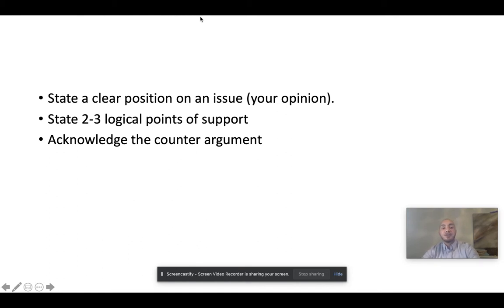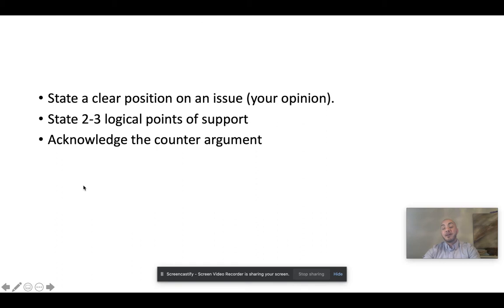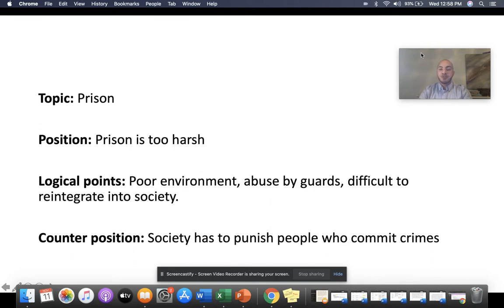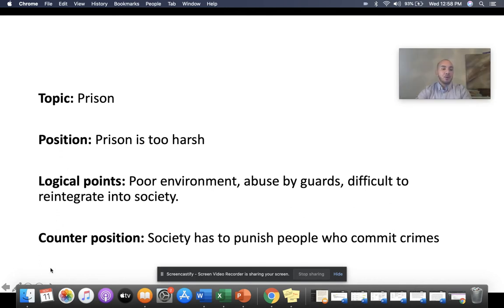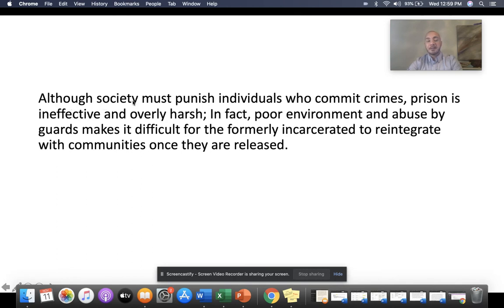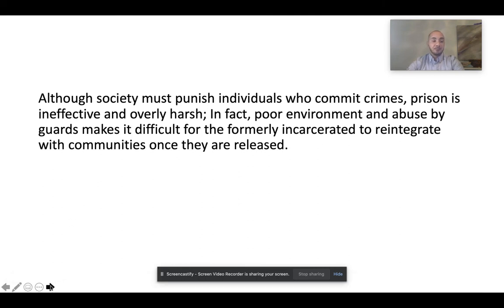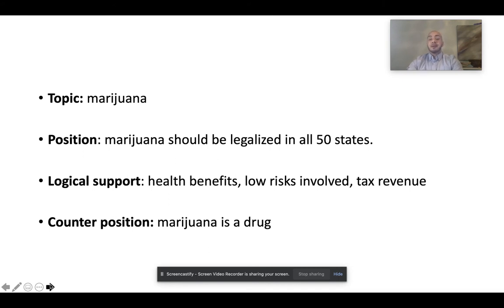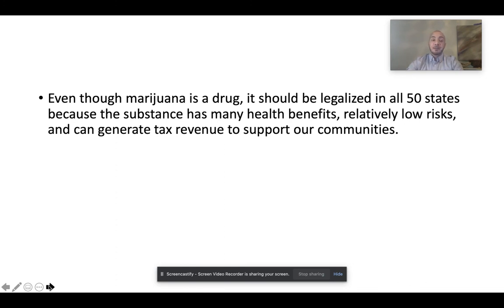Argumentative Thesis Statements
This video discusses how to write a clear yet complex argumentative thesis or claim.